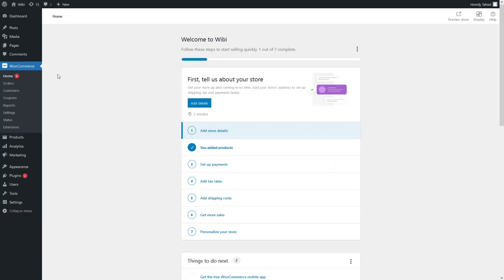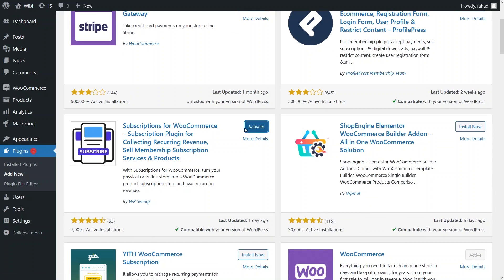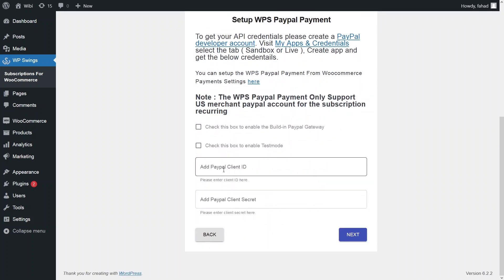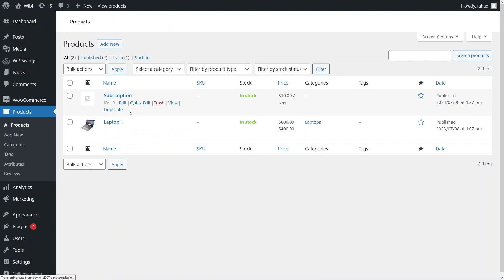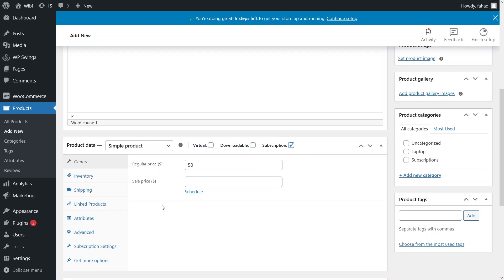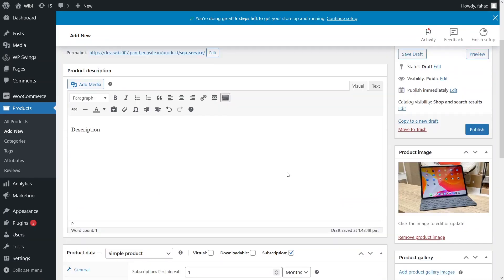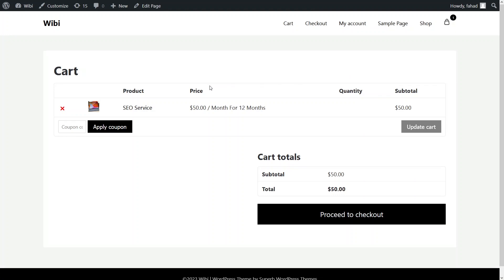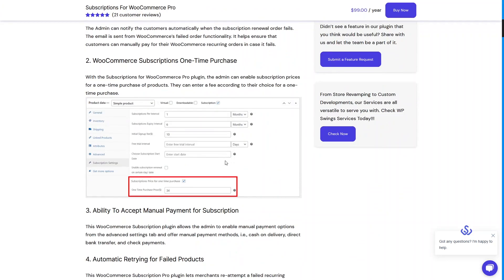How To Add Subscription Product In WooCommerce (Easy Tutorial)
In this video I will show you how to add subscription product in WooCommerce and how to create subscription product in WooCommerce.

Do you want to know about a free WooCommerce Subscription Plugin? Yes? Then you've came to the right WooCommerce tutorial.

I will show you how to setup subscription product in WooCommerce and I will show you a WooCommerce recurring order plugin.

This is a step by step WordPress tutorial that will show you a product subscription plugin WordPress and how to make a subscription product using WooCommerce.